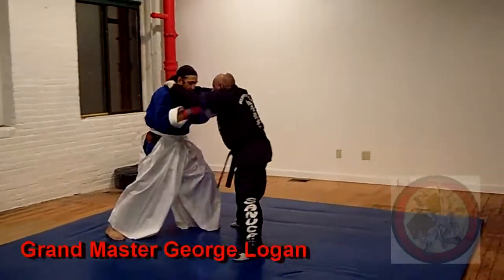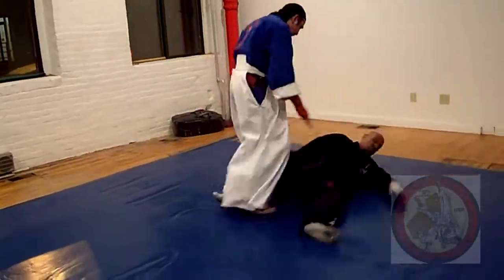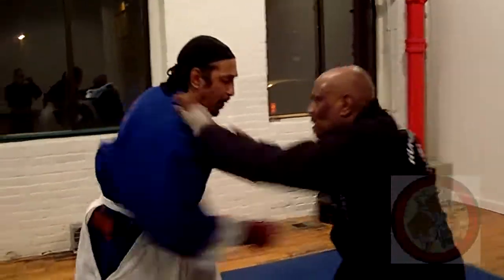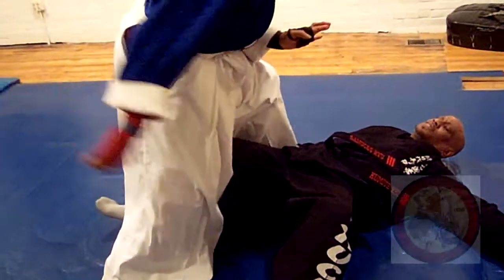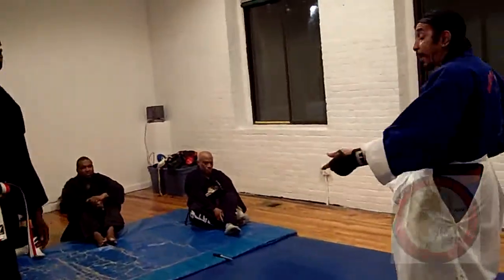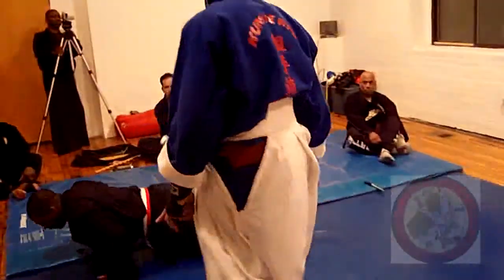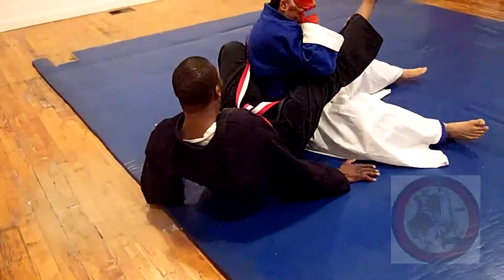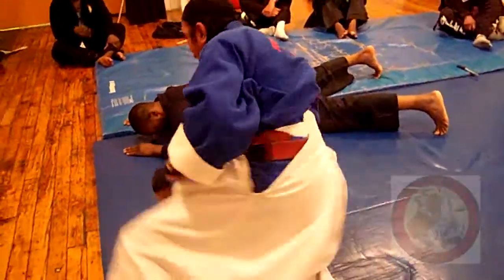Sanuces Ryu Technique by Grand Master George Logan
Sanuces Ryu Jiu Jitsu Techniques by Grand Master George Logan From CT School of Survival  A student of DR. Moses Powell [ EYE TO EYE..HEART TO HEART]